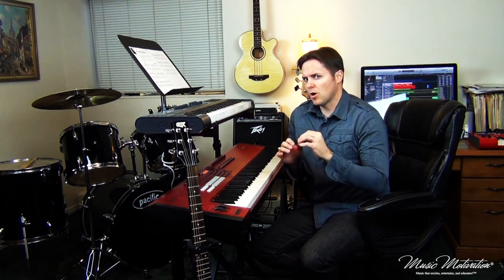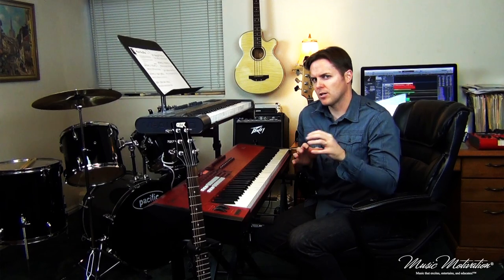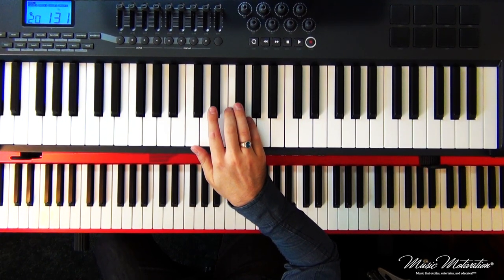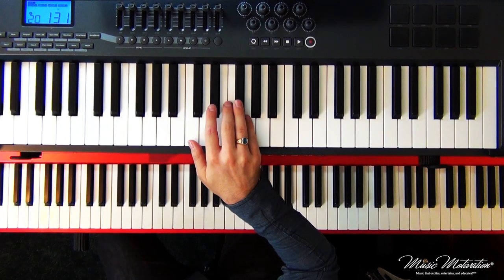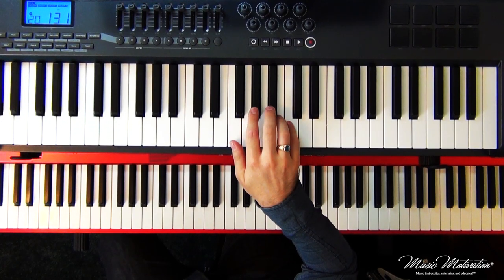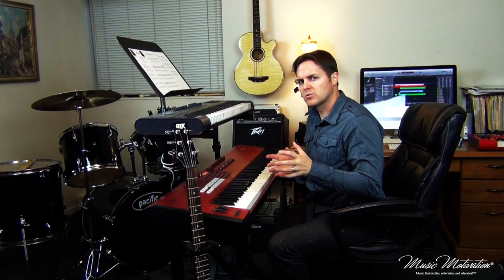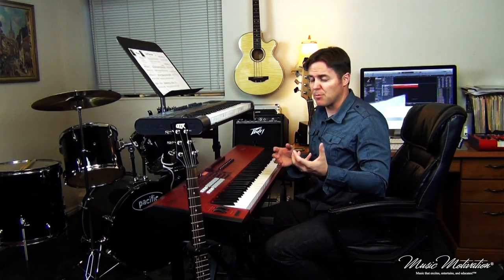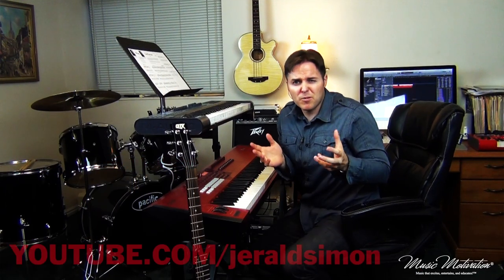Water Boy Blues by Jerald Simon - Intermediate Level (Key of C Major)